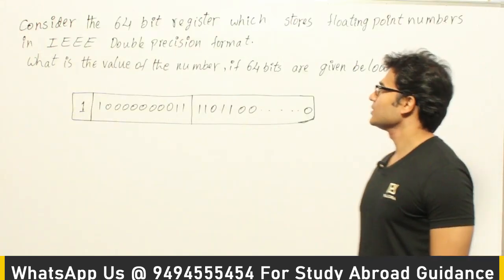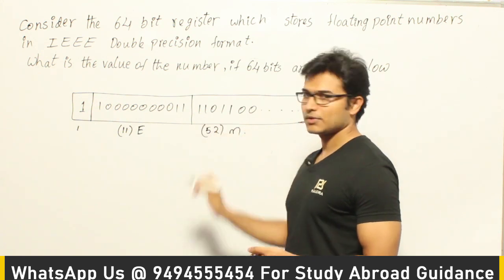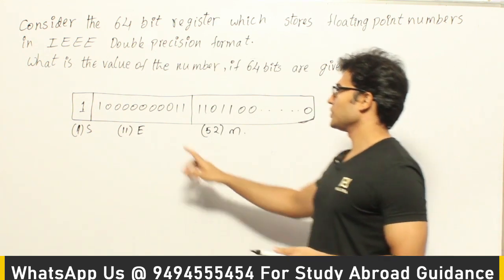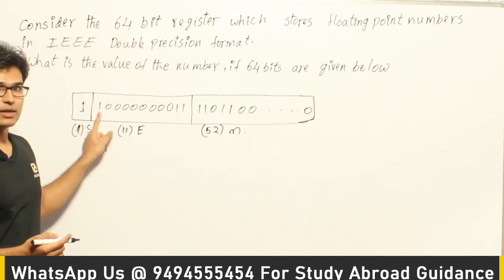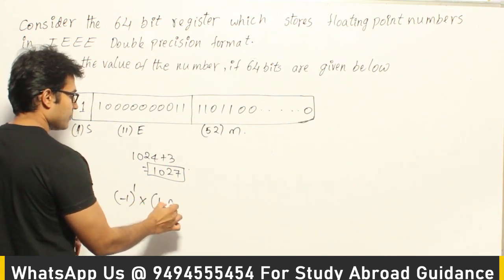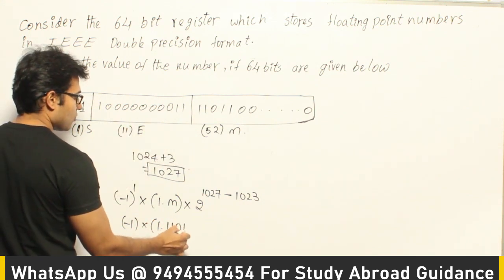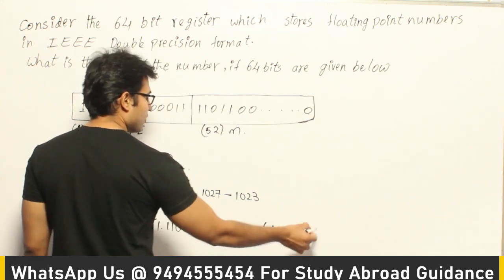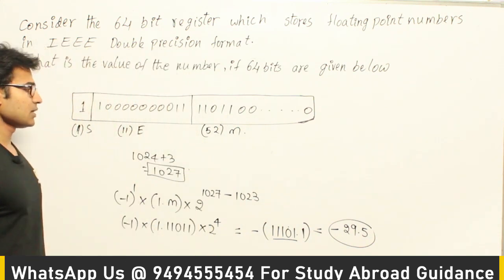DLD | Number System | Example 1 on double Precision | Ravindrababu Ravula | Free GATE CS Classes